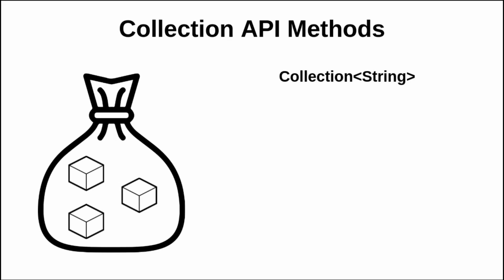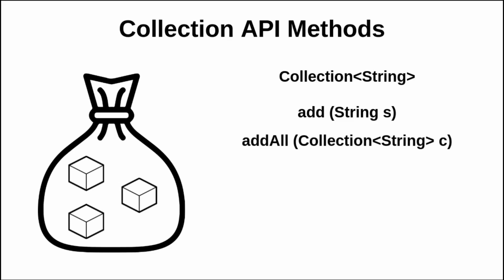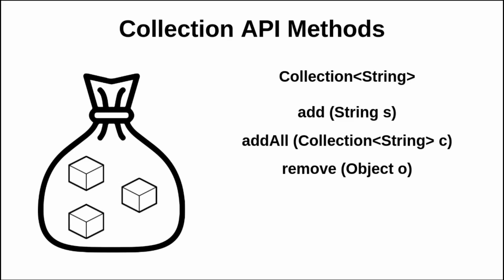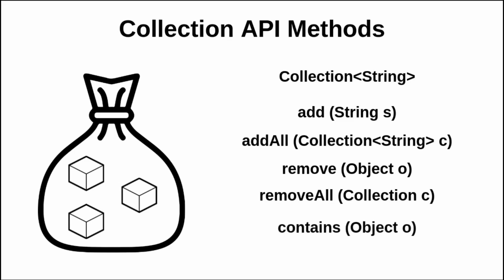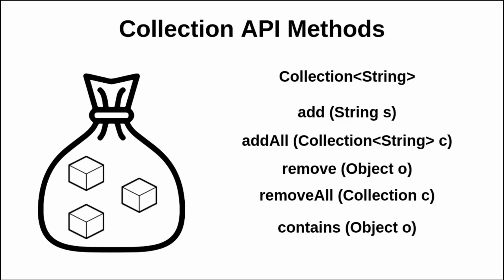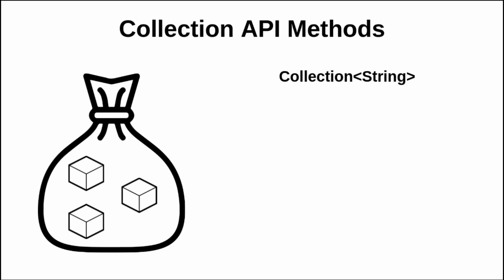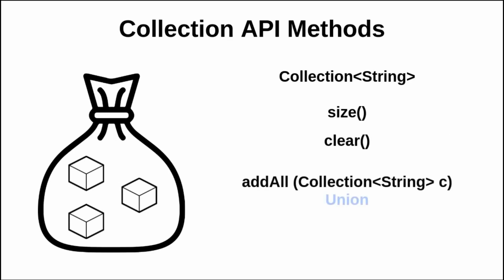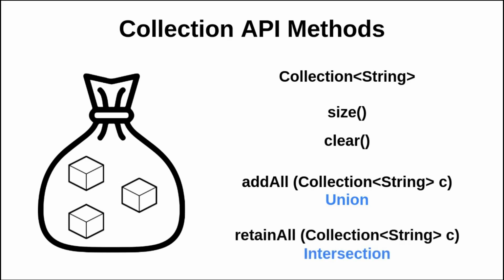02 - Collection API Methods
Let's discover Collection API main methods.